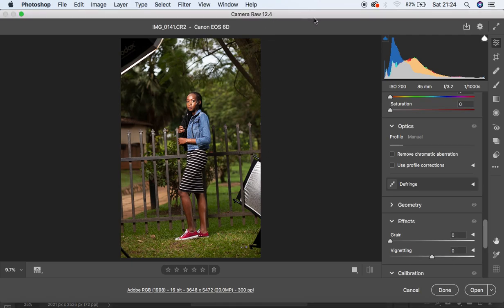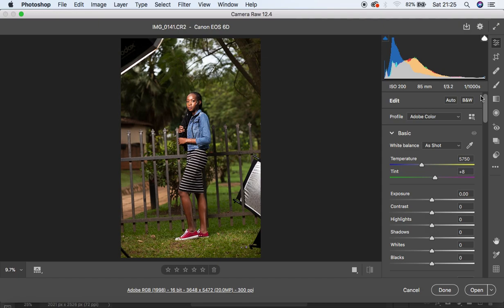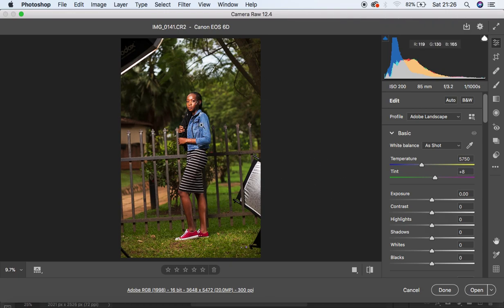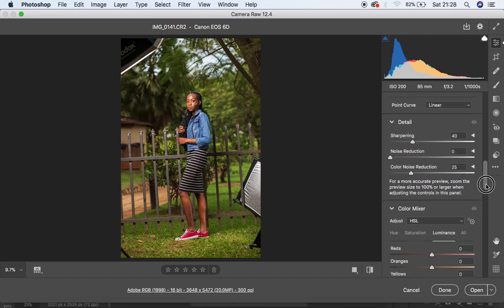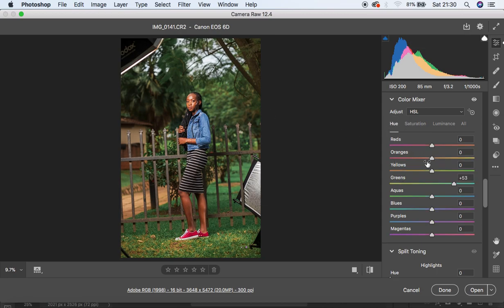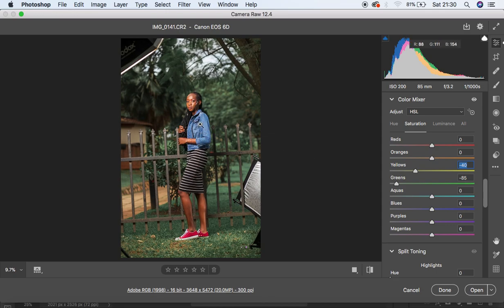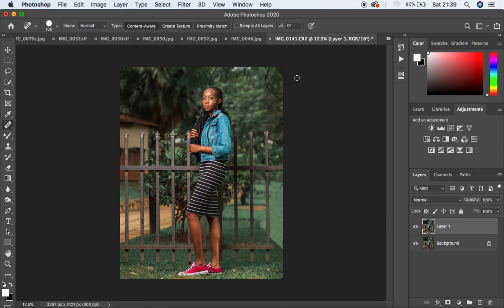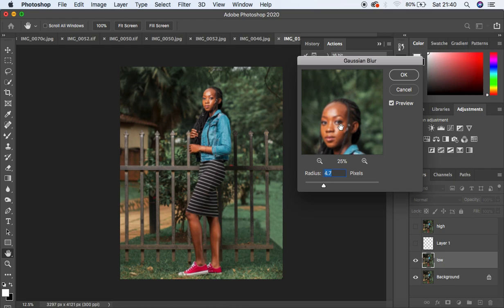Outdoor Full Portrait Skin Retouching and color grading | Photoshop Tutorial | Frequency Separation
In this tutorial you will learn how to retouch and color grade Outdoor images in photoshop the most professional way.